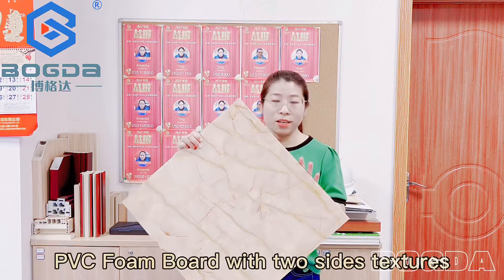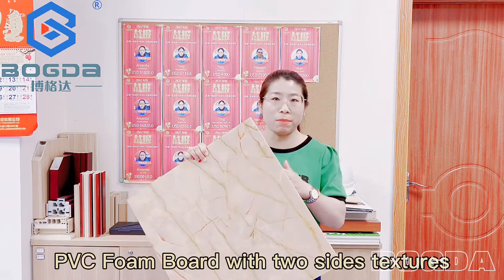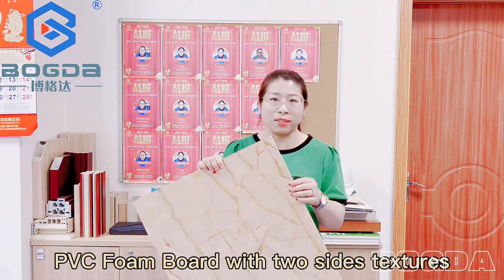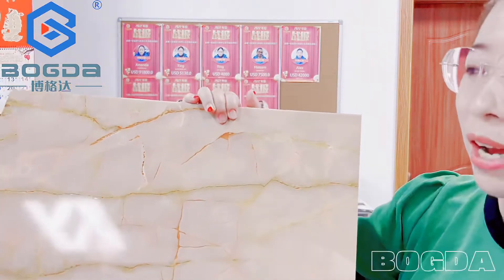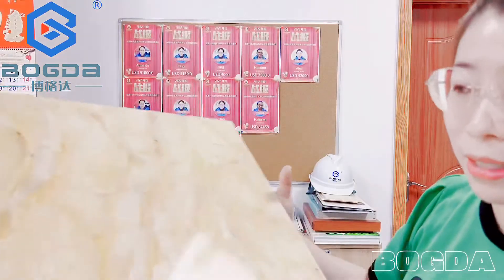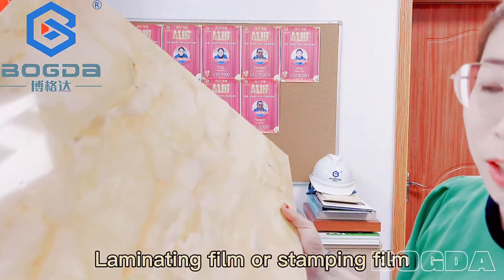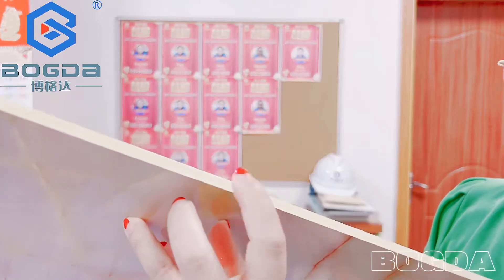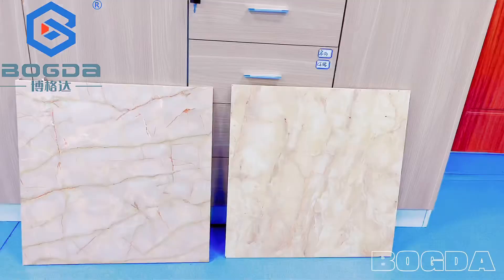Foam pvc board making machine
Contacts: Ms Ting
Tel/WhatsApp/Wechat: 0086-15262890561